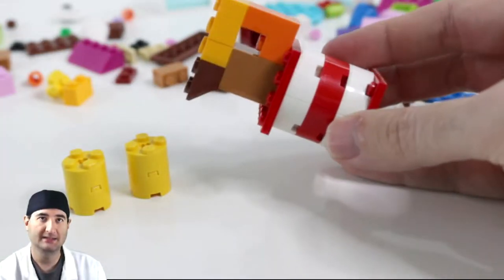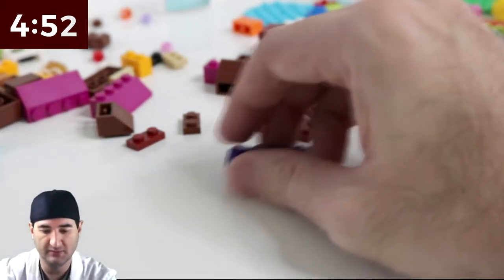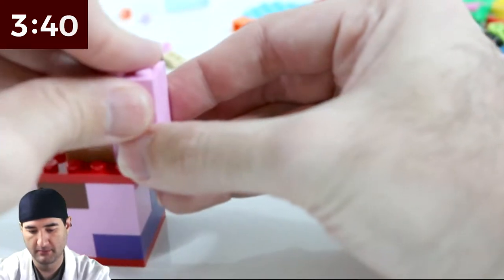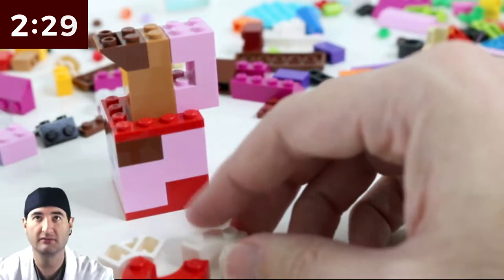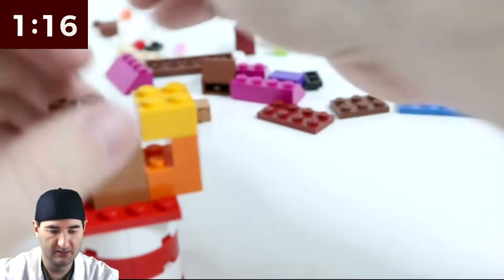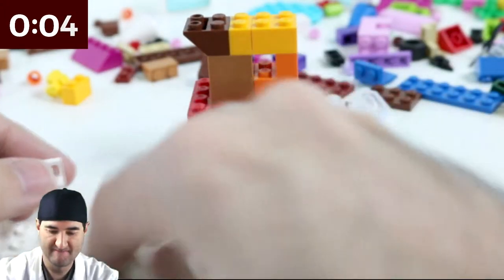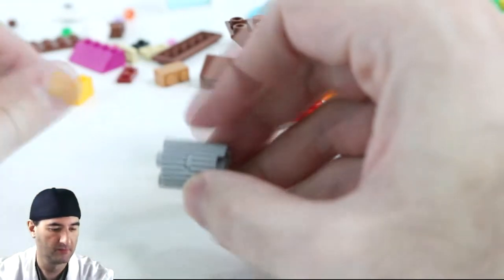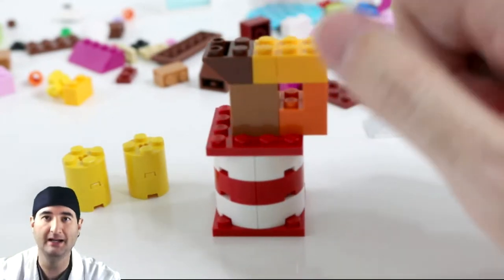Lego APPLE CIDER - LEGO MOC in 5-Minute Challenge Thanksgiving Week DIY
Lego APPLE CIDER  in 5-Minute Speed Build Challenge Thanksgiving  Week DIY
Please Submit your Creations to our Community: